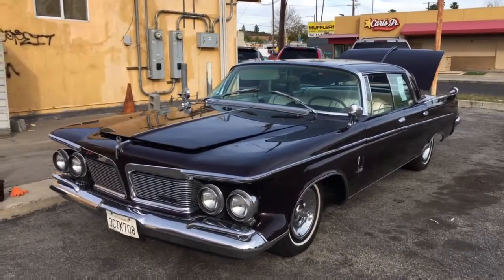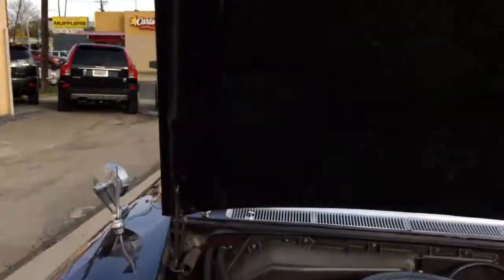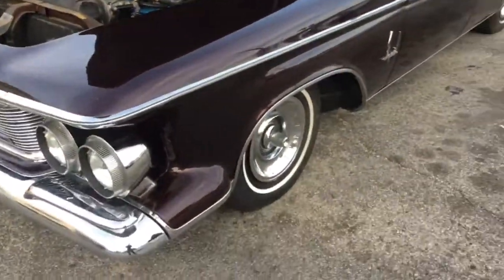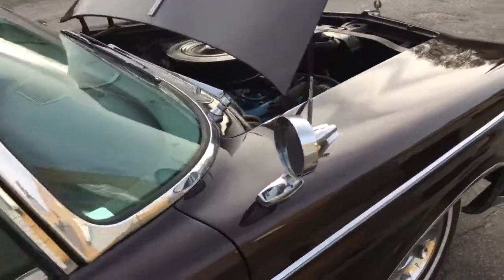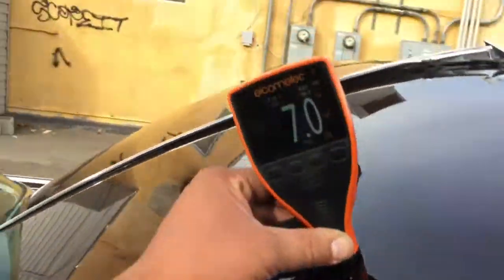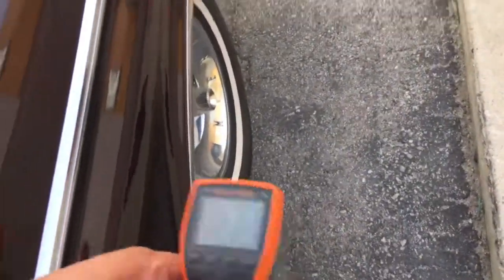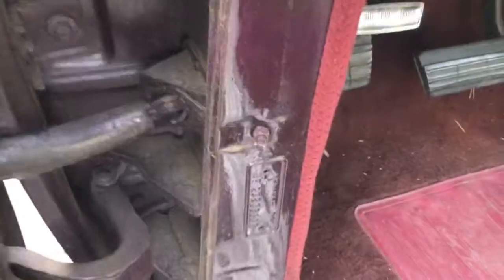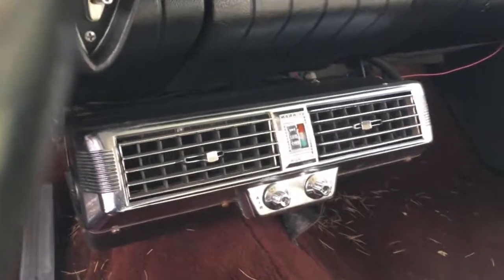1963 Imperial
Pre-Purchase Inspection Walk Around